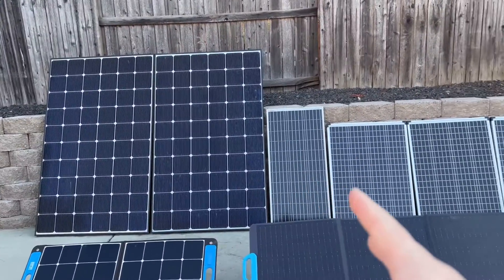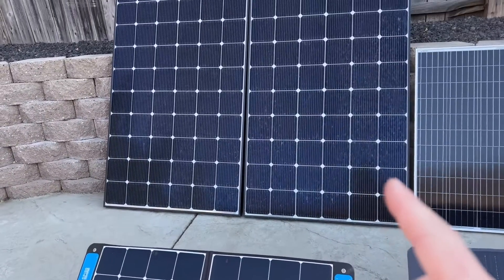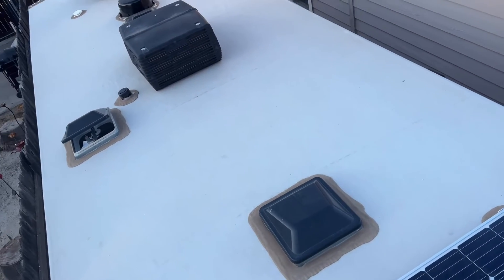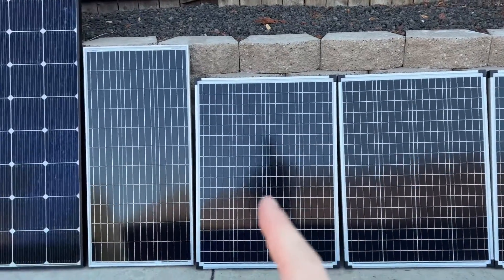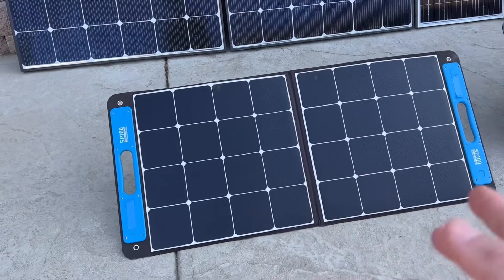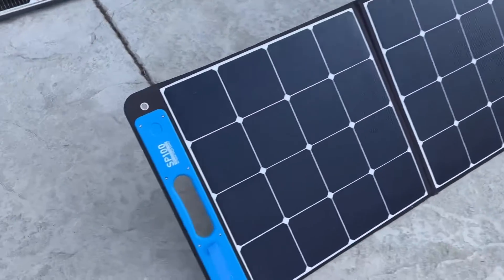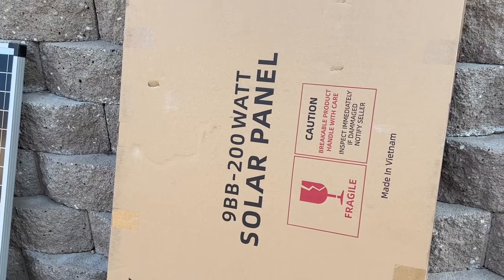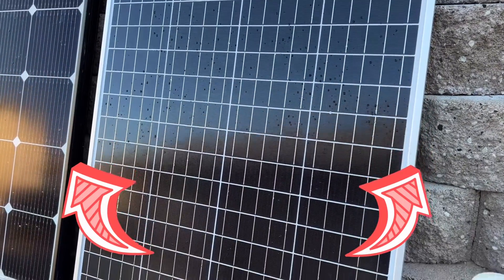What Solar Panels Should You Buy?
In this short video, a quick run through on what solar panels may better fit your project and needs. There are lots pf options so hopefully this gives you some ideas.
See deals below. !!!